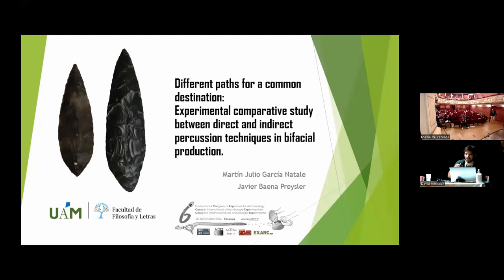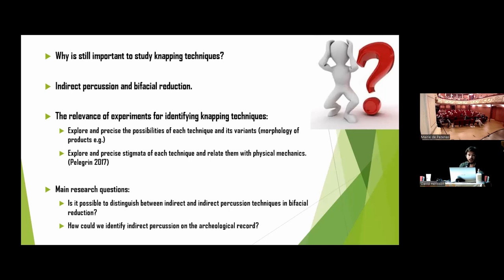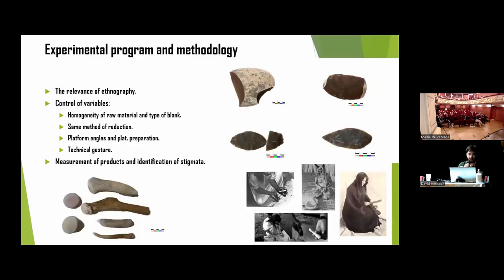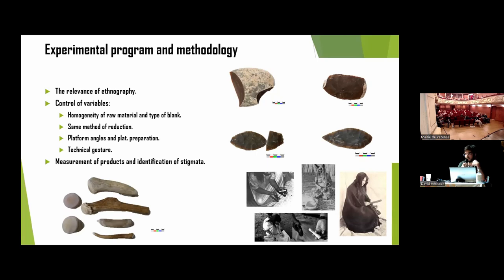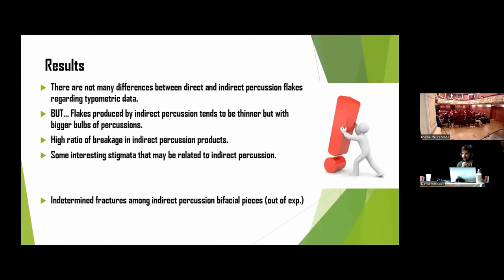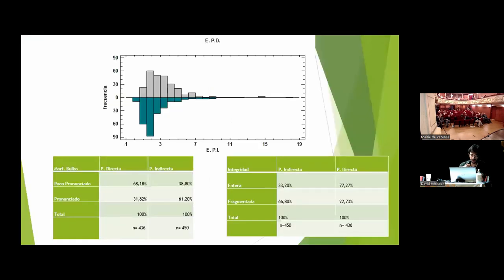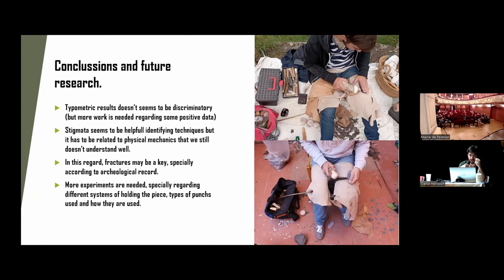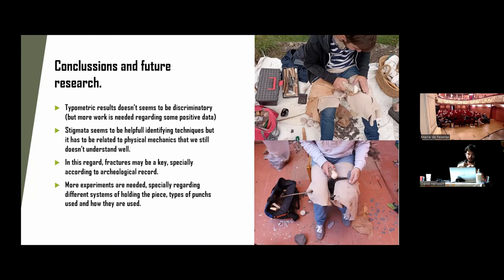J. Garcia Natale et al. - Comparison between direct & indirect percussion techniques in bifacial...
Abstract: "The use of the indirect percussion technique in the production of bifacial pieces associated to hunter gather prehistoric groups has been taken into consideration in a very superficial way by prehistoric archaeologists and technologists. The widespread assumption of the use of softhammer direct percussion as the main technique involved in bifacial reductions has overshadowed the possibility of using indirect percussion in these processes. However, the ethnographic record has revealed that this technique is not an exception and that it could have played a relevant role in lithic productions, as has been studied in the case of post-Paleolithic blade productions."

Resumen: "El uso de la técnica de la percusión indirecta en la producción de elementos bifaciales asociadas a grupos de cazadores recolectores de la Prehistoria ha sido tenido en consideración de una manera muy superficial por los arqueólogos y tecnólogos prehistoriadores. La asunción generalizada del uso de la percusión directa blanda como técnica principal implicada en las reducciones bifaciales ha ensombrecido la posibilidad del uso de la percusión indirecta en dichos procesos. Sin embargo, el registro etnográfico ha revelado que esta técnica no es una excepción y que podría haber jugado un papel relevante en las producciones líticas, tal y como se ha estudiado en el caso de las producciones laminares post-paleolíticas.
En este sentido, el presente trabajo plantea un estudio comparativo de base experimental con el objetivo de establecer si es posible diferenciar ambas técnicas, como sí ocurre en la producción laminar. El objetivo será determinar cuáles son dichas diferencias, y plantear modelos que puedan permitir el reconocimiento de la percusión indirecta y su diferenciación con la directa. Para ello, hemos desarrollado una experimentación que ha tenido en cuenta el estudio de los restos de talla generados en las reducciones bifaciales utilizando ambas técnicas, así como la identificación de estigmas en las piezas resultantes. Se incide, asimismo, en la importancia del desarrollo de un protocolo experimental en el estudio de conjuntos líticos y el control de las variables que se han tenido en cuenta para el mismo.